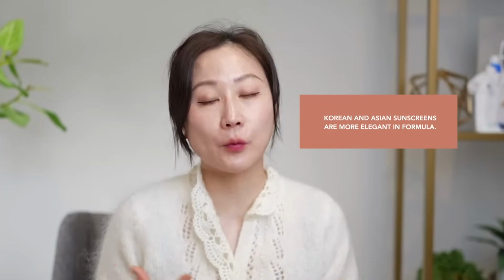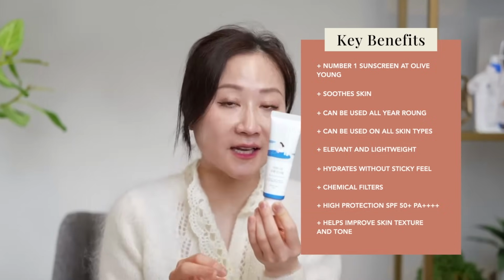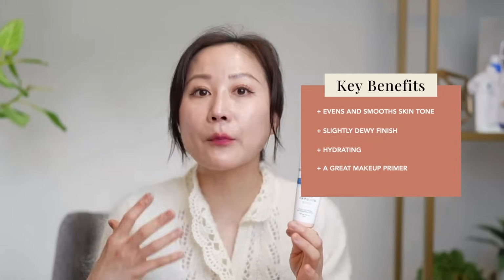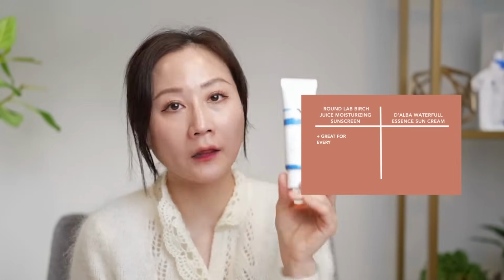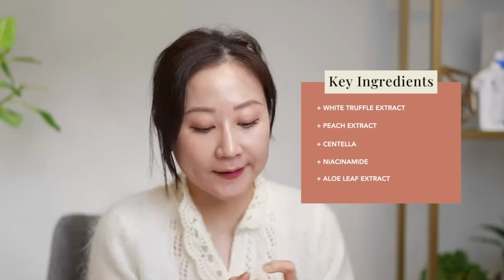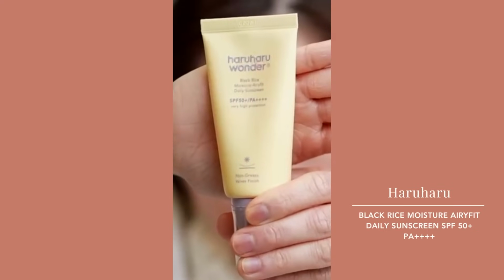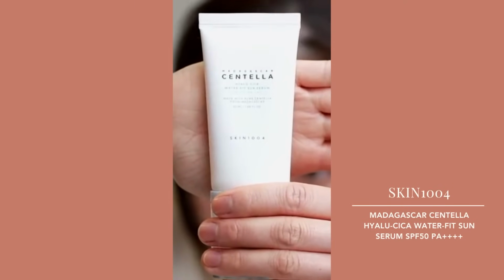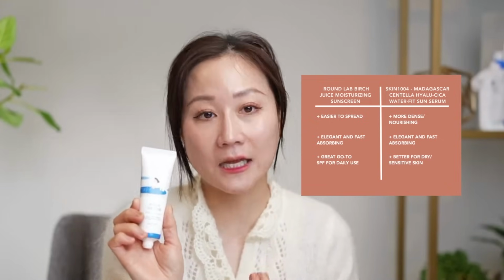Derm's review of popular Korean Sunscreens Part 1. | Dr. Jenny Liu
Board-certified dermatologist Dr. Jenny Liu shares and reviews viral Korean sunscreens from Olive Young.

00:00 Intro
00:47 Korean Skincare Overview
02:50 Round Lab Birch Juice moisturizing Sunscreen
05:11 Round Lab Birch Juice Tone up Sunscreen
07:57 d'Alba Waterfull Essence Sun Cream
09:44 d'Alba Waterfall Tone Up Sunscreen
11:49 Numbuzin No. 1 Clear Filter Sun Essence
13:29 Haruharu Black Rice Moisture Airyfit Daily Sunscreen SPF 50+
15:54 Skin1004 Madagascar Centella Hyalu-Cica Water-Fit Sun Serum SPF 50